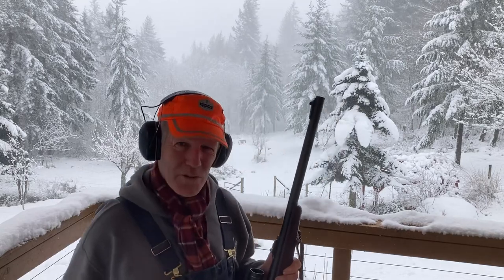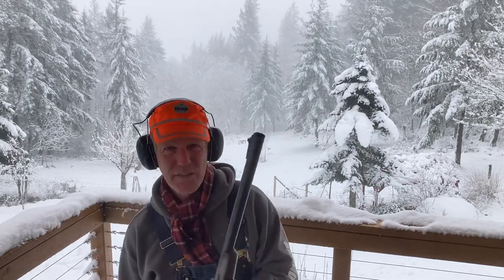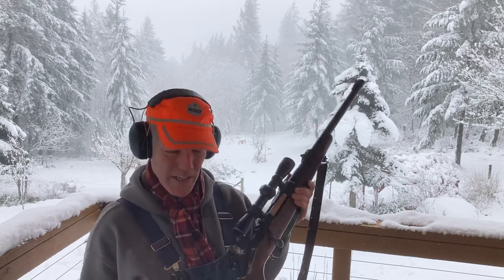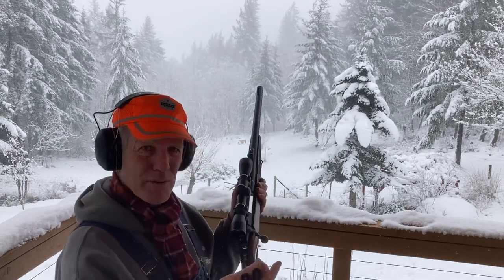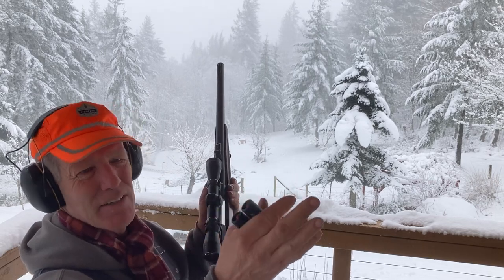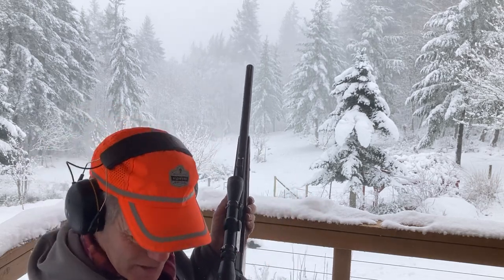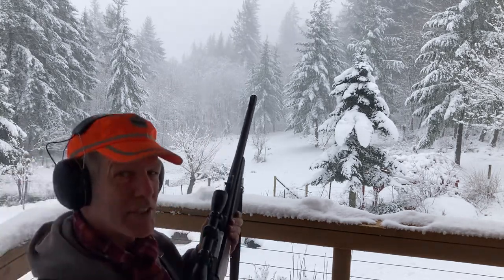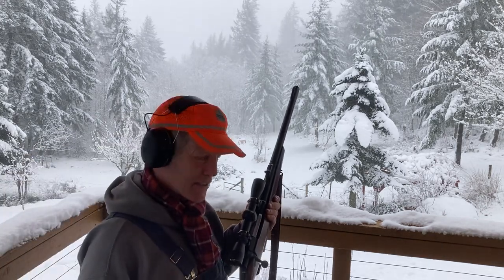Best Snowman Cartridge:? .45 Long Colt vs 12 Gauge Slug vs 12 Gauge Birdshot (pt 2 of 4)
The Browning A-Bolt 12 gauge with fully rifled barrel shooting a 300 gr. Hornady SST copper slug at 2,000 fps. Bs the snowman on the left. Two hits.